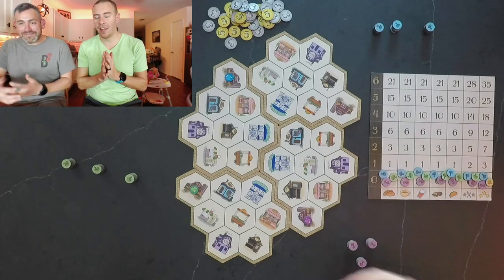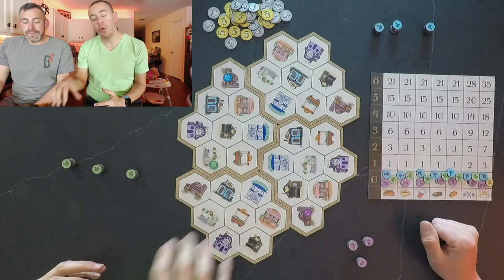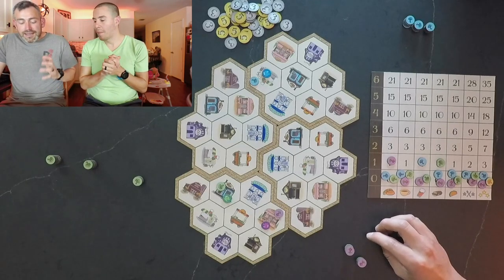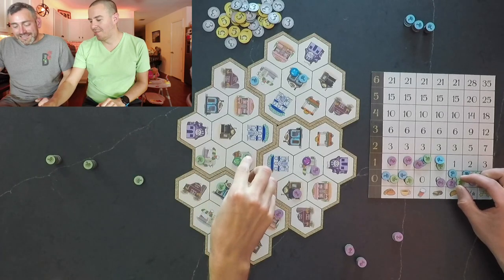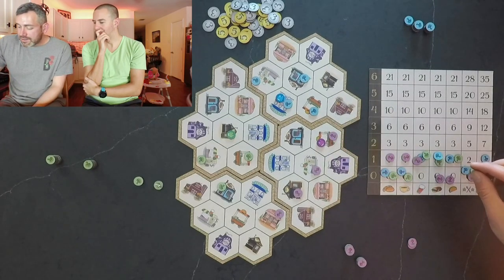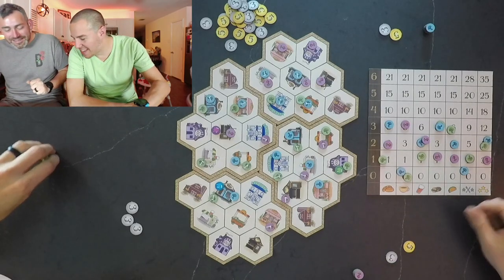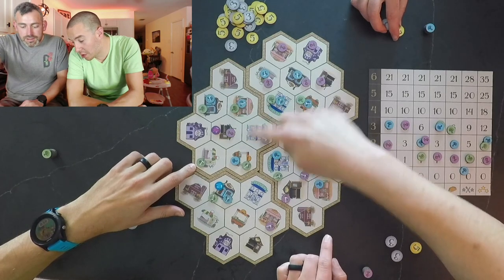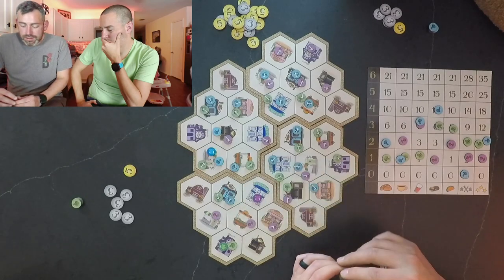HARVEST HOPPERS | Playthrough | Kickstarter Preview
The Dads get together, with one the Meeple Moms, to play a prototype copy of Harvest Hoppers. This is a 2-6 player strategic game currently on Kickstarter published by @snowbrightstudio  .

As summer sets, autumn begins in earnest in the Verdant Isles. The holiday of Evenfall is coming soon and the coastal town of Greenbranch is abuzz as its many eateries prepare for parties, feasting, and a celebration of memories and ancestors.

Whizz, rumble, whoosh! That was a Hoptop courier zipping by on their bicycle, delivering fresh produce to a café! For generations, Hoptop couriers have pedaled produce from local farms direct to Greenbranch’s many establishments to ensure the freshest ingredients are used in meals for the holiday. They take great pride in their deliveries, often competing with one another to see who can earn the greatest reputation over the long holiday weekend.

This Evenfall, it is your turn to join this tradition! Guide your Hoptop courier over the three days of Evenfall as they deliver the finest produce across Greenbranch and earn themselves enough reputation to be crowned Star Courier of this year’s Evenfall.

We truly appreciate and will read all of your feedback!

Chapters:
0:00 Intro
0:49 Game Overview
5:53 Playthrough
27:25 Scoring
29:38 Final Thoughts
34:26 Outro
34:44 Blooper

Dads and Dice
Dadsanddice.my.canva.site